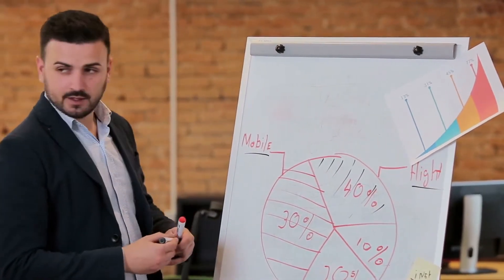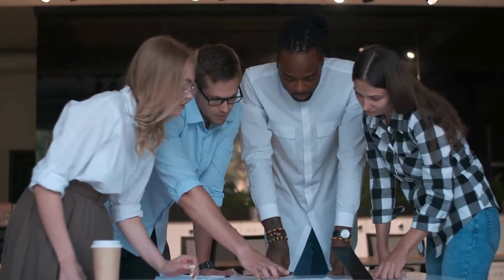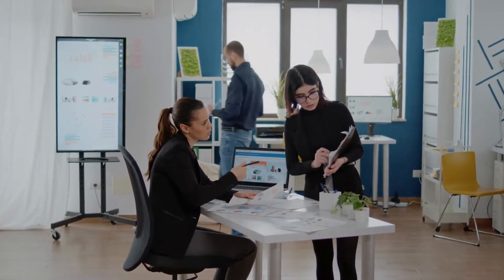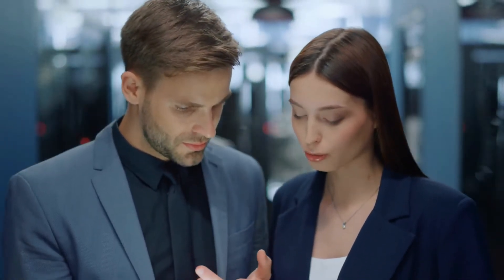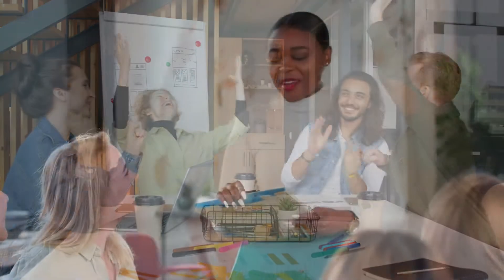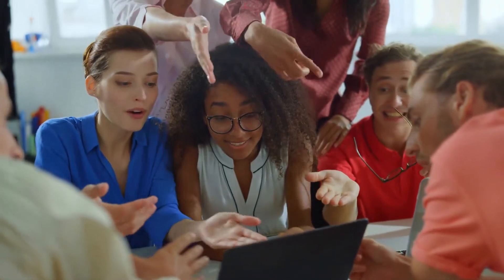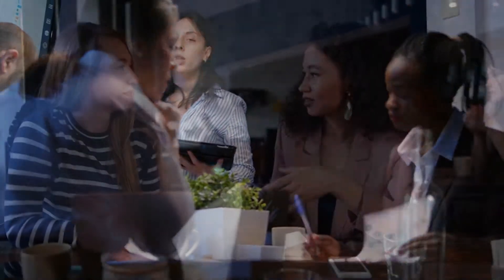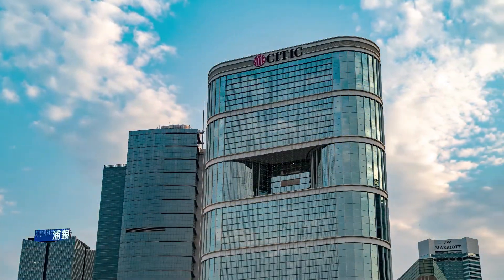Finding Motivation to Work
No one ever said it would be easy to work hard and achieve success. It takes a lot of effort, professionalism and creativity. But it's worth it.
In this Video, we'll explore some tips and tricks to help you find the motivation you need to succeed in your career. Stay focused, stay positive and never give up!
Working from home can also be a challenge, especially if you're used to going to an office.  Watch for suggestions in finding the motivation to work from home.